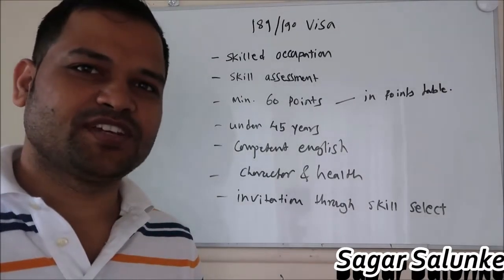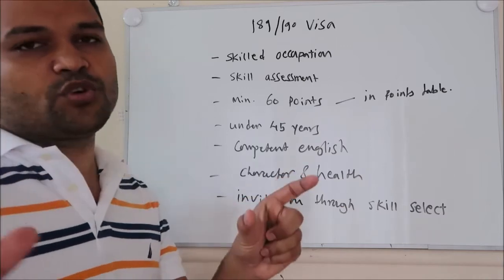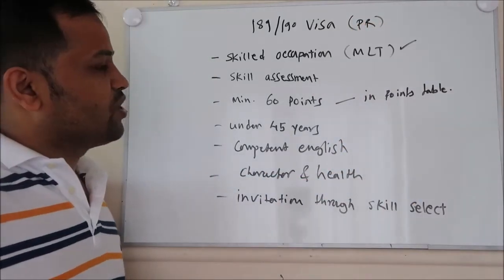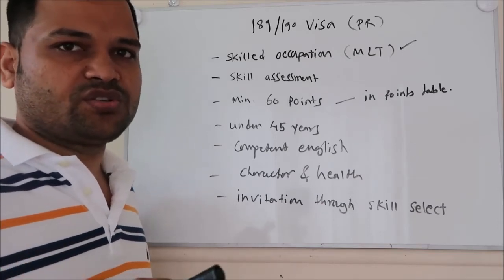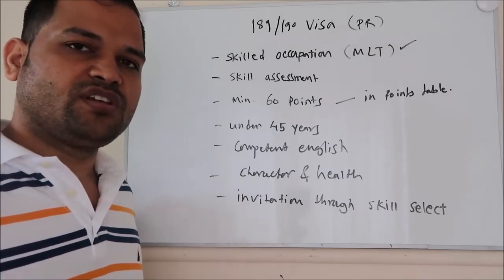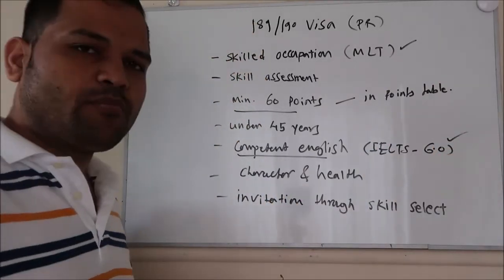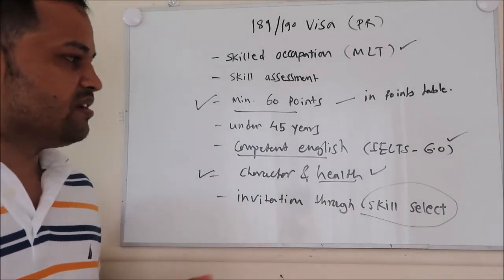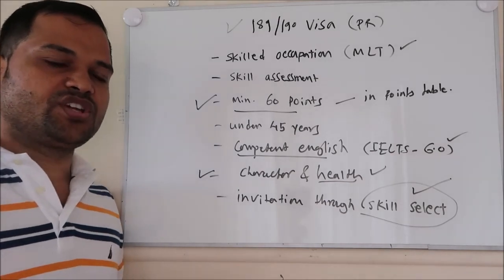189 and 190 PR visa australia | Eligibility criteria for Skilled PR visa | Work Permit Visa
My Gear

This video is targeted towards hindi speaking people.